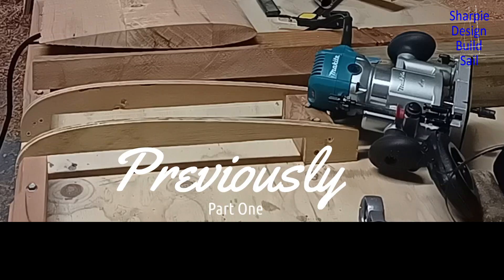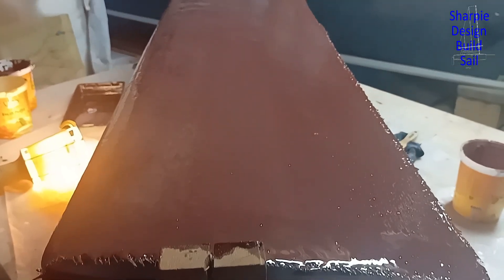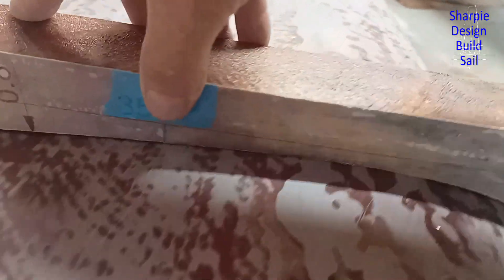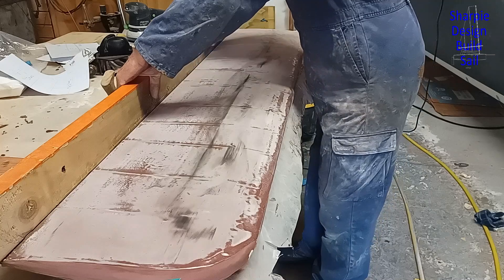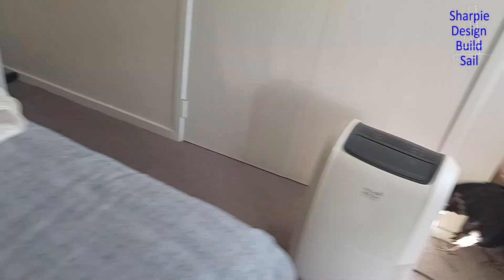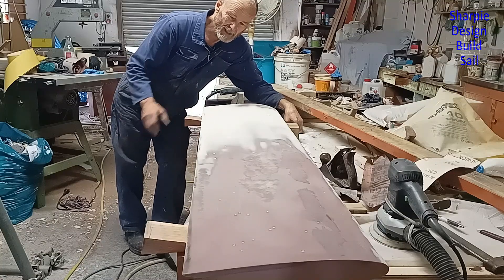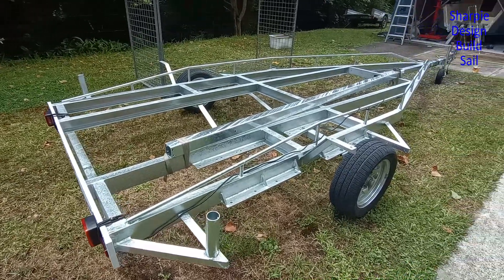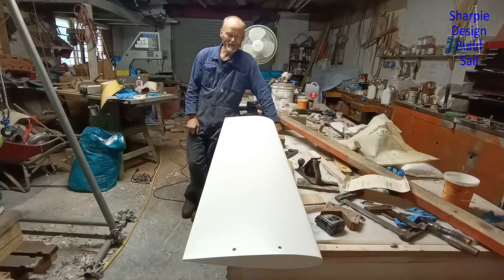NACA Rudder Fairing & Durepox Finish – Sharpie Build Progress! V66 Pt2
Fairing and painting the rudder for my 23ft / 7m Sharpie Trailer Yacht brings me one step closer to hitting the water before the year ends. In this video I shape the rudder using NACA-profile templates I designed for efficiency, then roll on Durepox two-pot paint—a fast method that also fills those inevitable pinholes in the fairing compound.

Once both sides are coated, I’ll wetsand it to a smooth finish. Next up in the rudder series: designing and building the rudder stock!